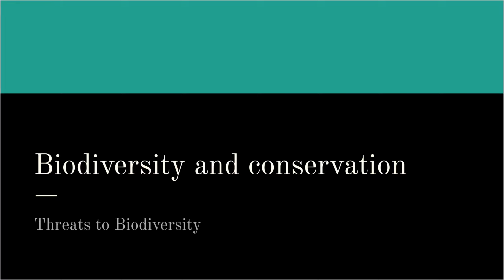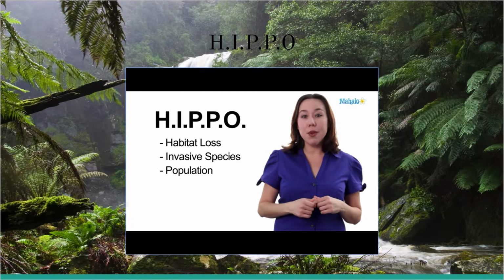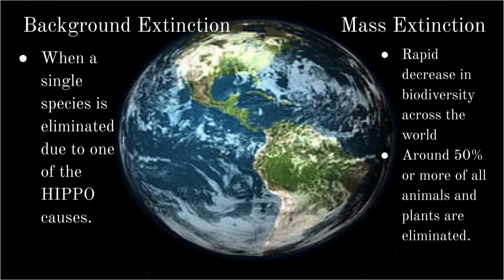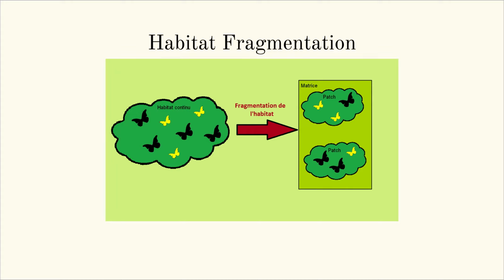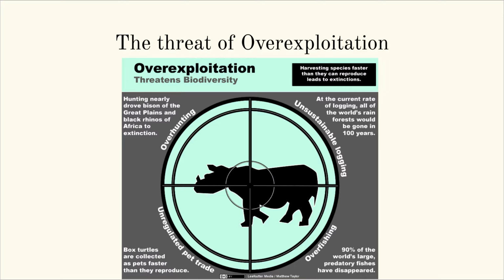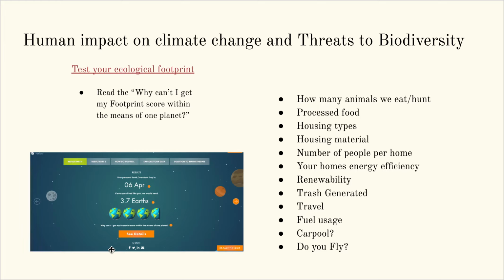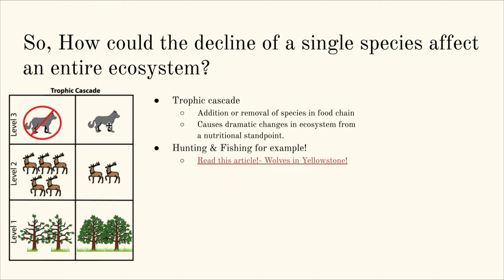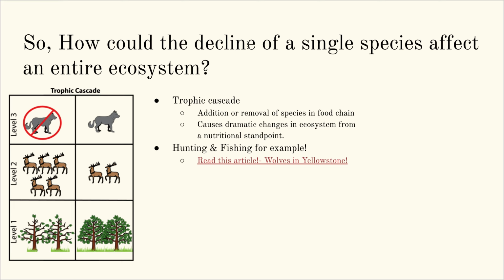Biodiversity Lesson 2